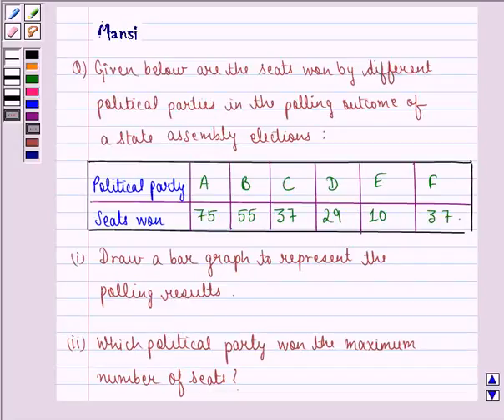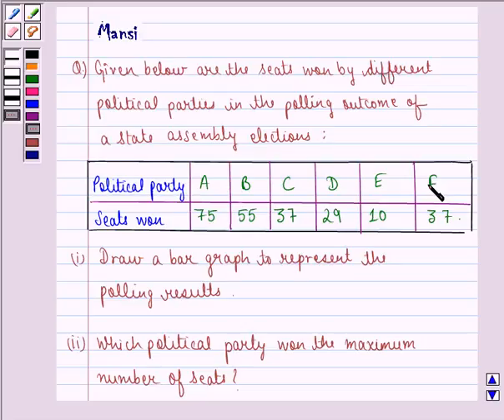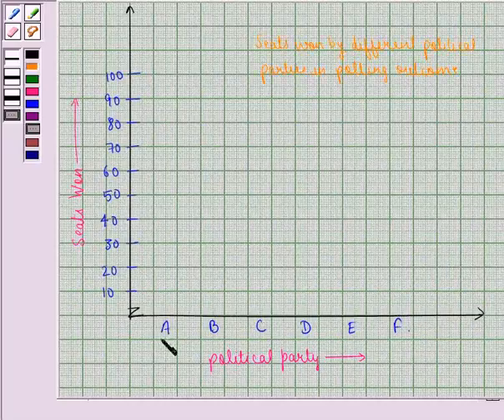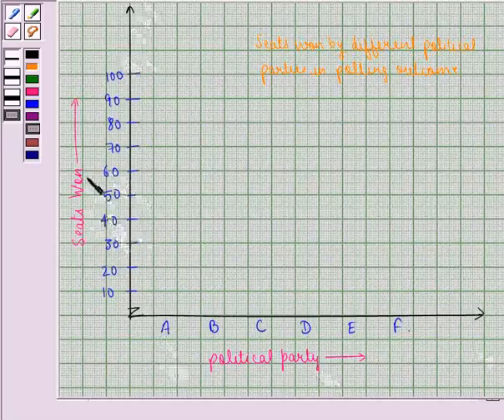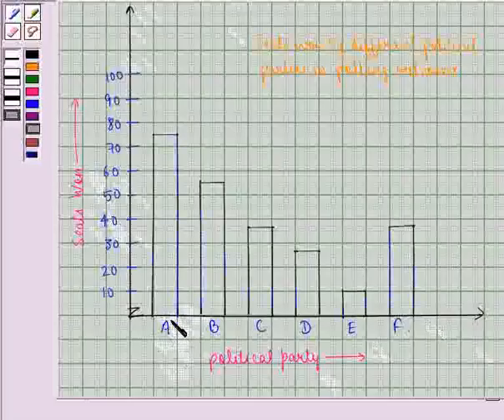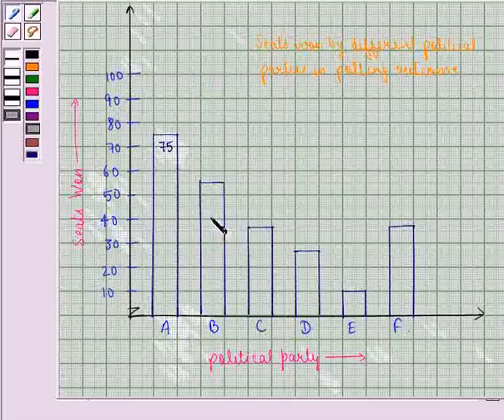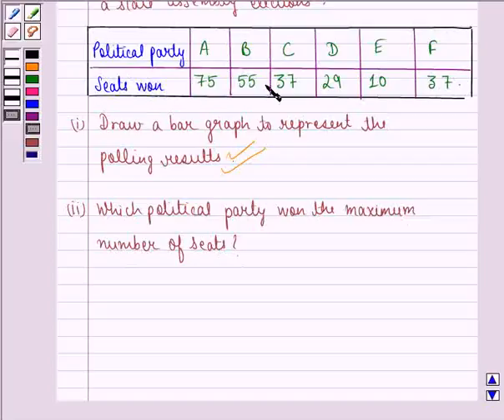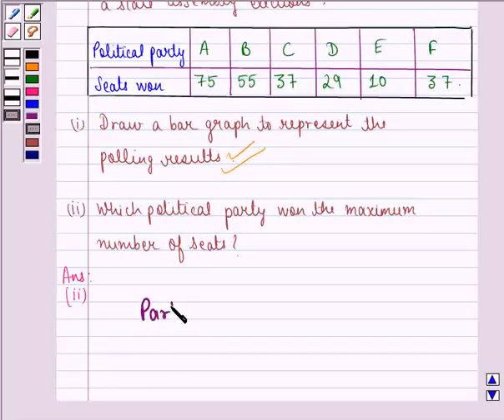Maths IX NCERT 14 14 3 3